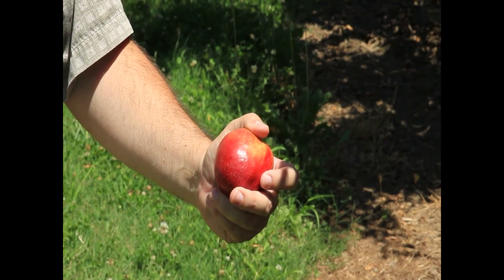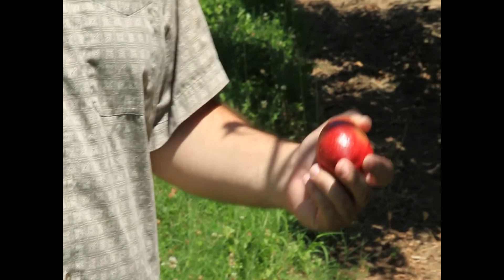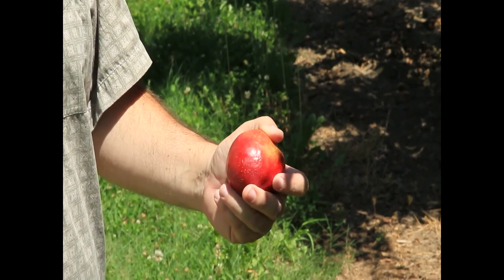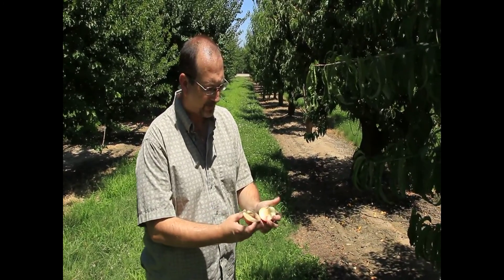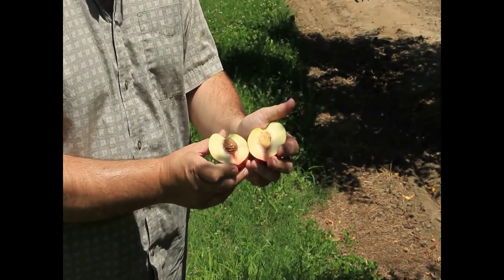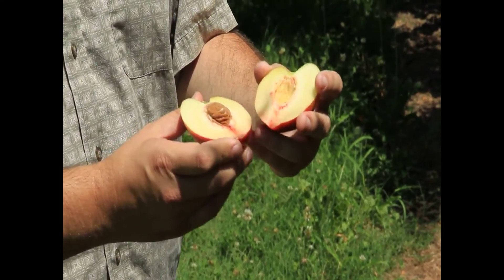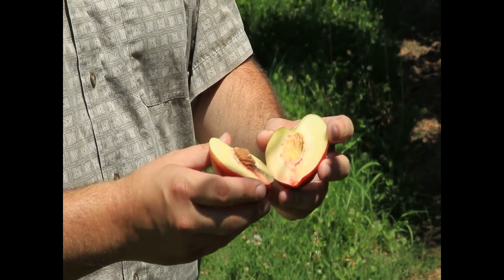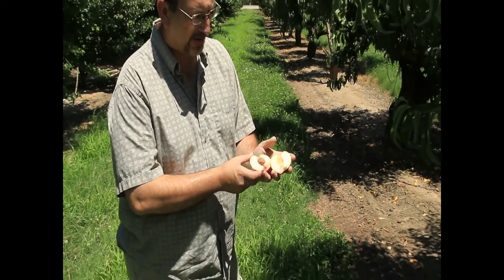Vol. 25 Snow Queen Nectarine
Snow Queen Nectarine